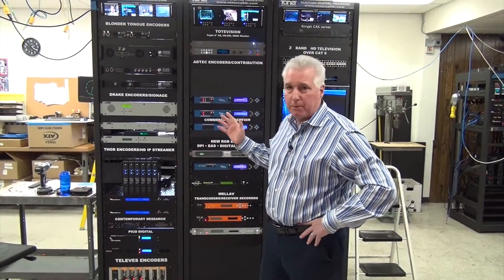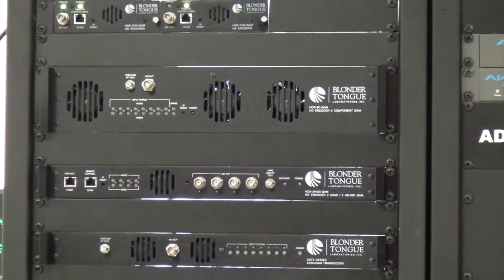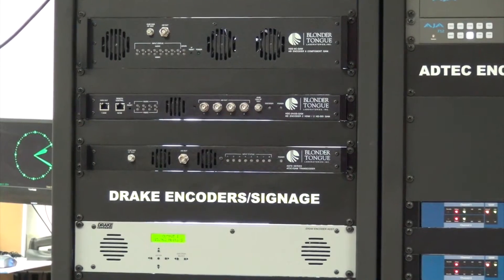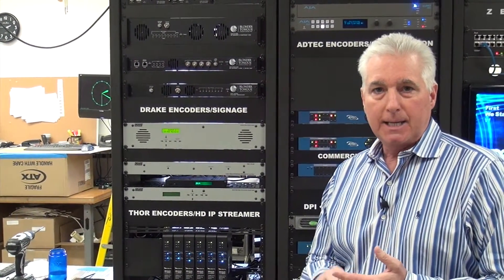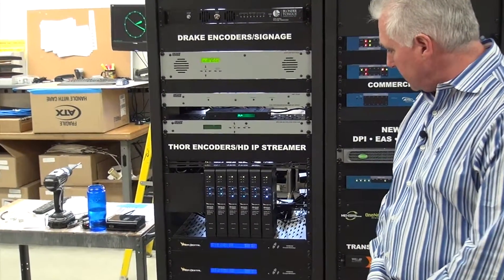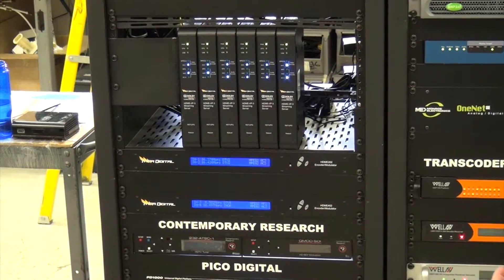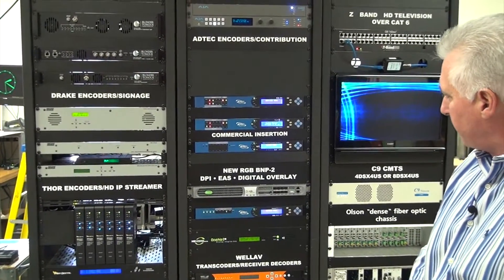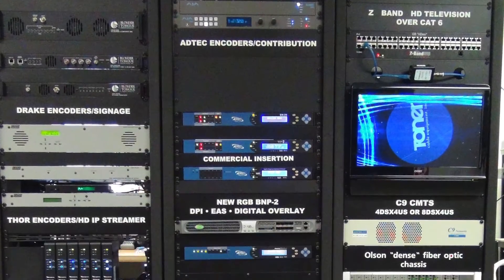NAB Show 2014 Preview - Toner Cable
Toner Cable is gearing up to get ready for the NAB show. Steve Deasey gives us a preview of what Toner will be showing at NAB. Booth# SU9102

Video Transcript:

Hi, I'm Steve Deasey with Toner Cable. I'm back here in our engineering room right now where things are getting a little busy as we are getting ready for NAB 2014.

Behind me here is a rack full of encoders and new products that are just coming out this year. I want to point out a few things, we had the HDE-8c from Blonder Tongue. It's an 8 component input QAM out and just recently approved by Dish Network. So it's a great combination for using Dish and the Blonder Tongue HDE-8c combination.

Also we have, new from Blonder Tongue, is the AQT 8-series. It takes 8 VSB's in and gives you 8 QAM's out. It also takes 8 QAM's in and gives you 8 QAM's out in case you want to use it for like a cherry pick application at a school or university.

We also have the new DSE2 plus which has just been released from Drake. The DSE2 plus gives you a component input and HDMI input. It does 480i, 480p, 720p and 1080i. And that's a two unit, it's a 1ru with a two encoders muiltiplex and QAM out.

Also we're showing here at this year's show the Thor HDME IP. Now this unit here takes a component input and HDMI input and it gives you a 1080p out of this unit. We also have some new Thor Encoders, the HDME 202 and the 402, which also offer an ASI and an IP out.

And we also just added some new lines to our product, the Pico digital product along with the Televes encoders. And we have also added over here the AdTech DPI 1200 with the RGB unit, which is a great combination for your digital ad insertions.

These are just some of the features we have here at the NAB. Please stop by our booth, it's booth SU9102. We have a lot of other features we would like to talk to you about and we'll see you at the NAB 2014.